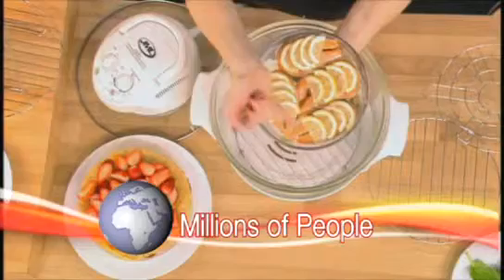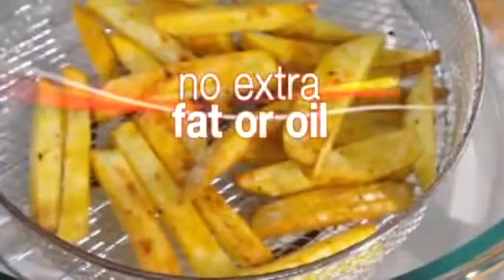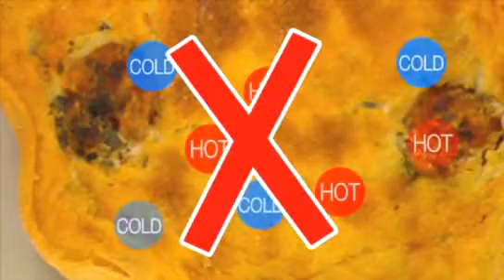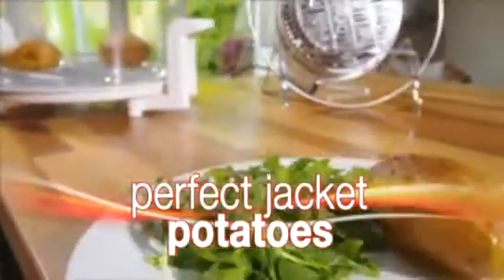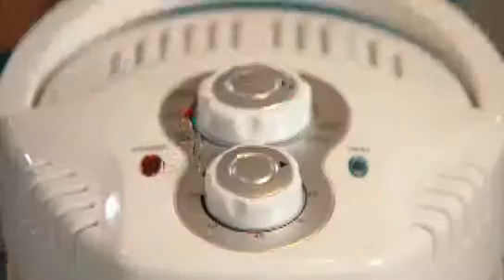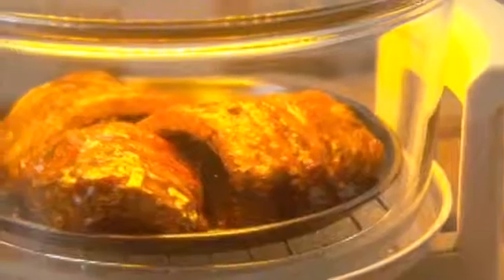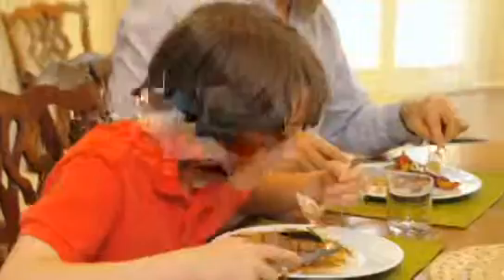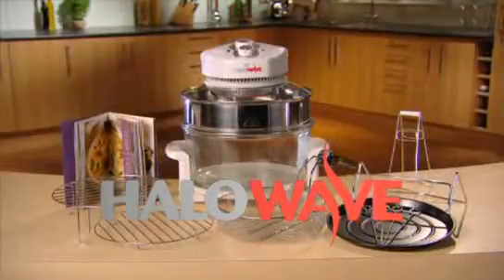Halowave halogen oven in Karachi Pakistan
For Order: Just Call or SMS Us @ 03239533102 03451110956

Cash on Delivery Available Anywhere in Pakistan.